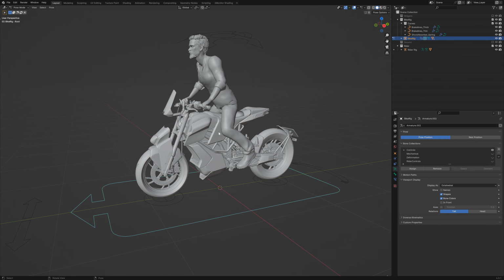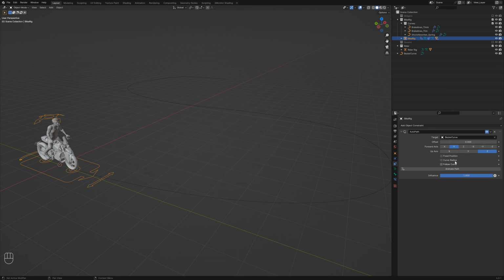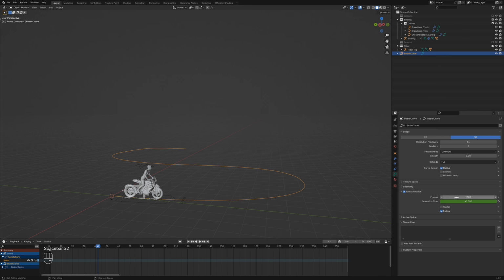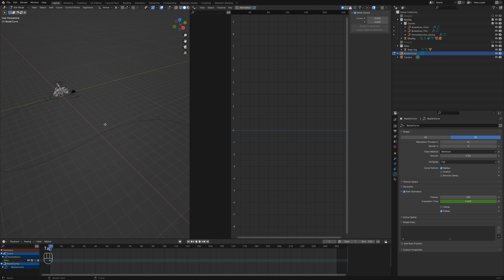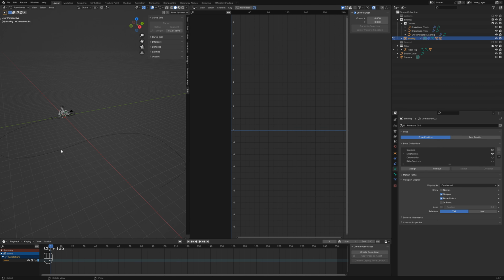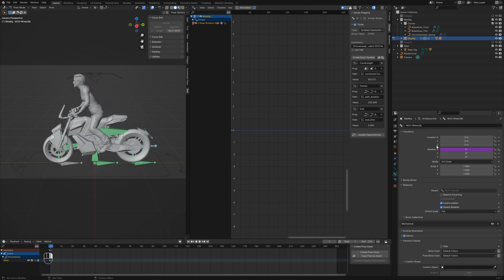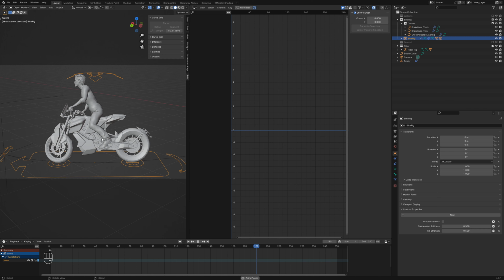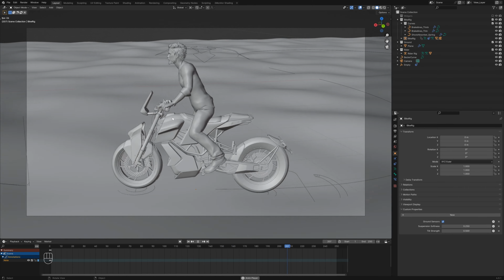Blender 4.0 Tutorial Series: Rigging a Motorbike - Part 10/10: Animating Along a Path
In the final part of this 10-part tutorial series for Blender 4.0 on rigging a motorbike, we will be amending our wheel drivers to allow for correct rotation when animating along a path and setting up automatic steering control.